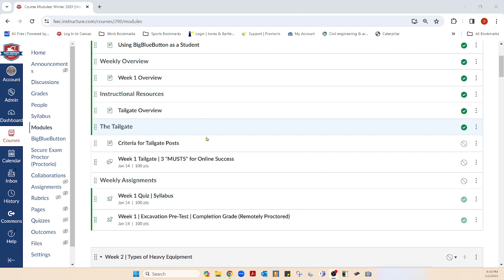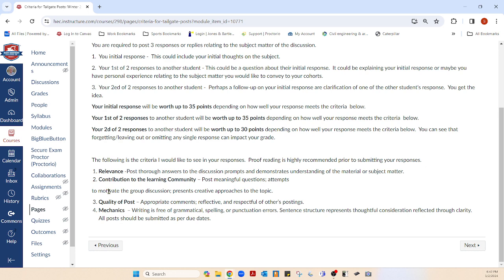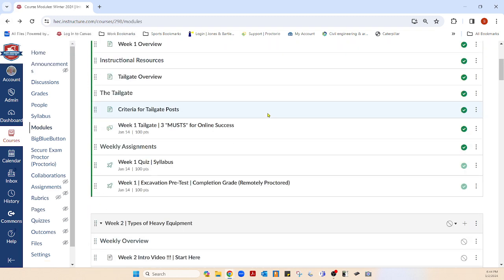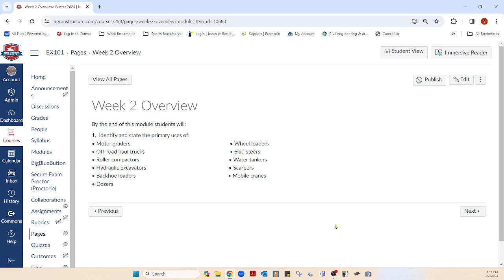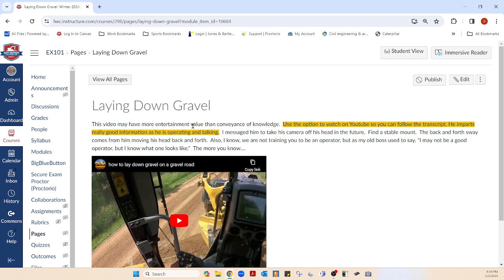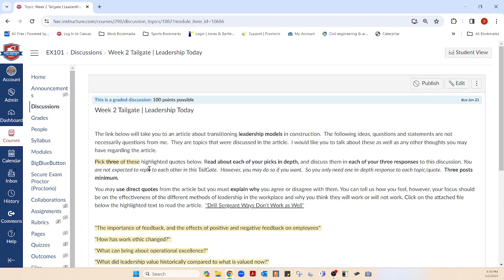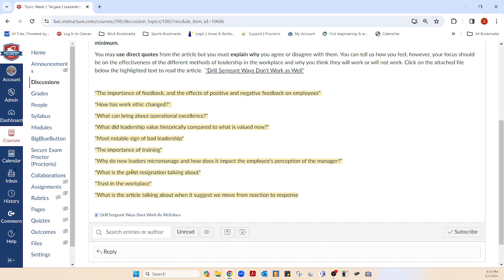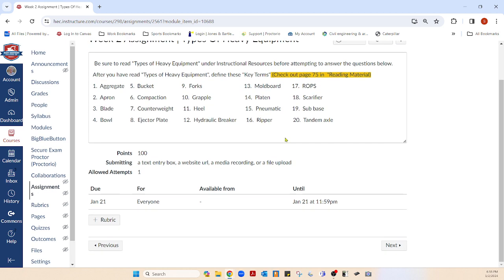Week 2 | Introduction to excavating 2024 01 02 18 39 31